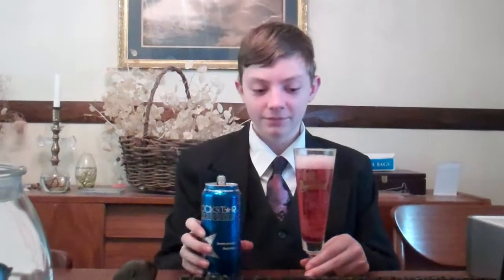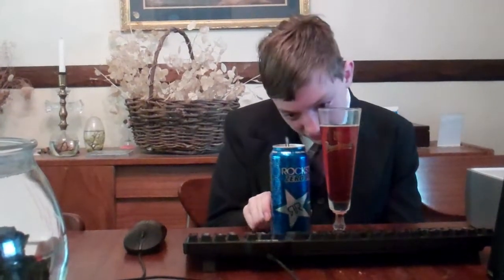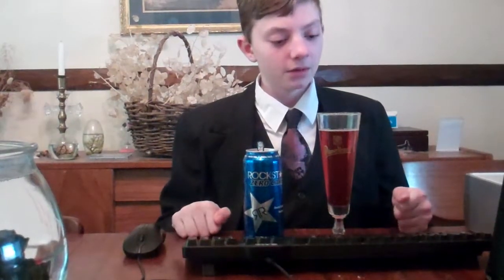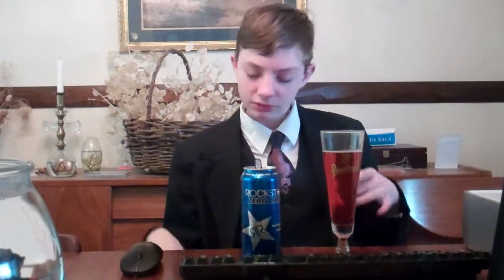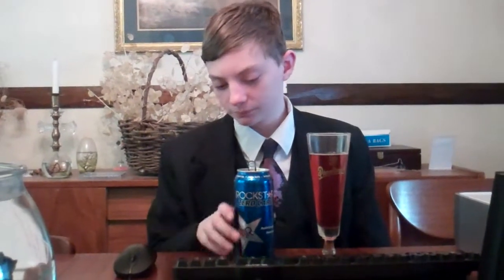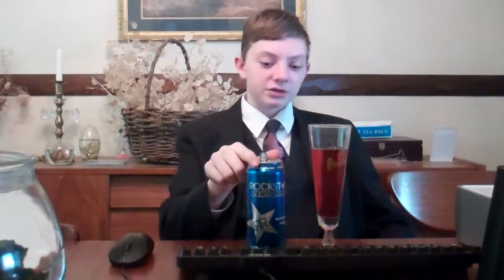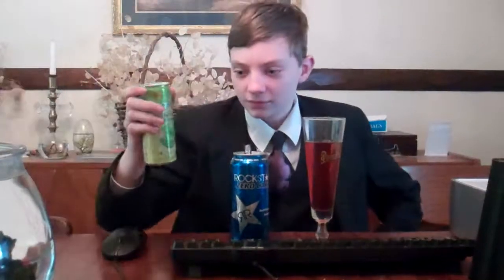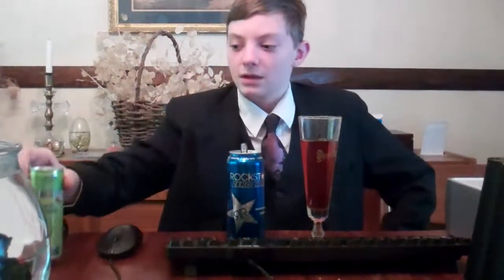Energy Crisis--Energy Drink Review #12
Today's Review is for Rockstar Zero Carb® Energy Drink.